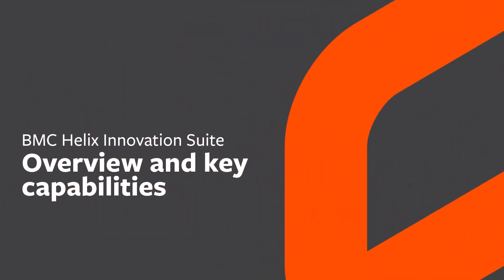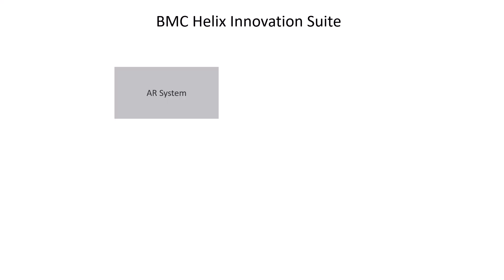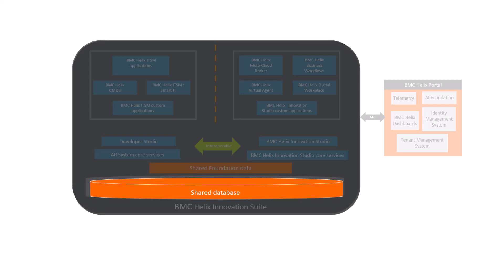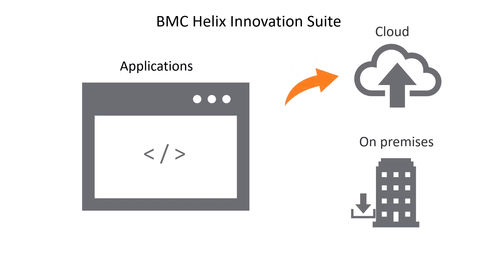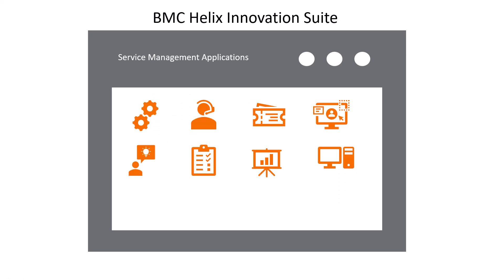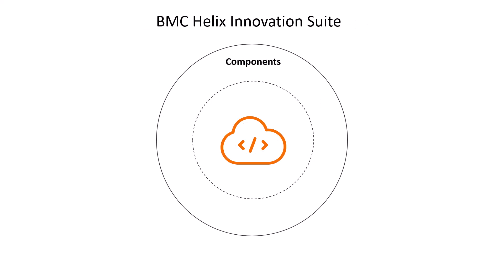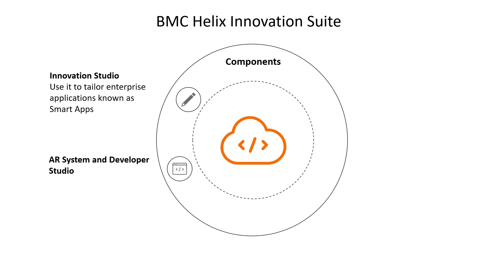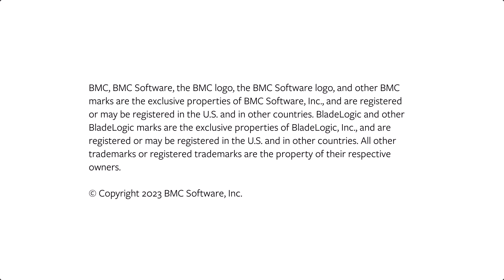Overview of BMC Helix Innovation Suite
This video gives you an overview of the BMC Helix Innovation Suite and its key capabilities.

For more information on this topic, see the BMC Online Documentation Portal

Video author: Sripriya Govindarajan